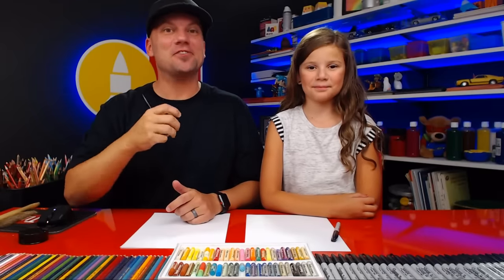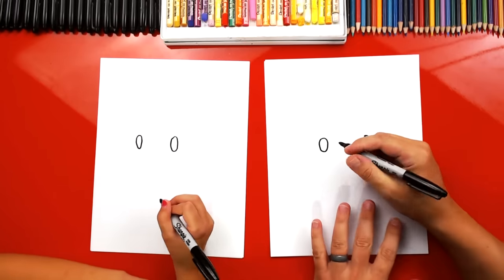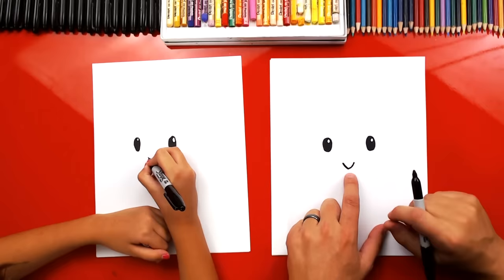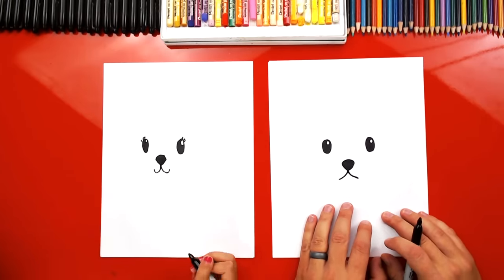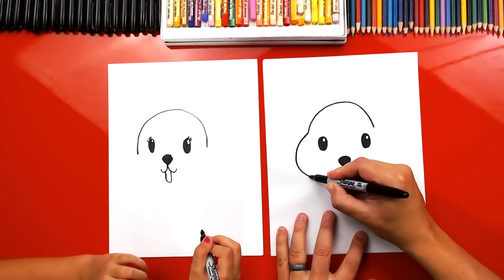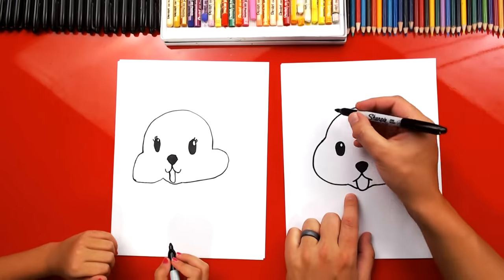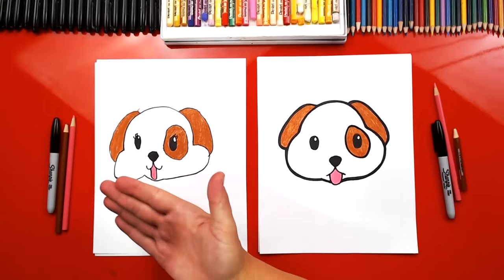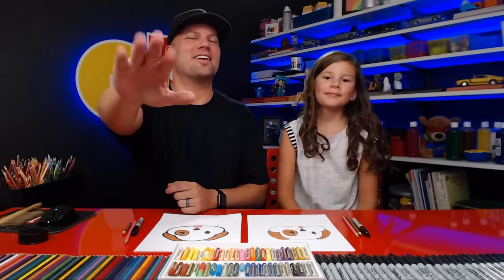How To Draw The Puppy Emoji 🐶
Follow along with us and learn how to draw the puppy emoji face!